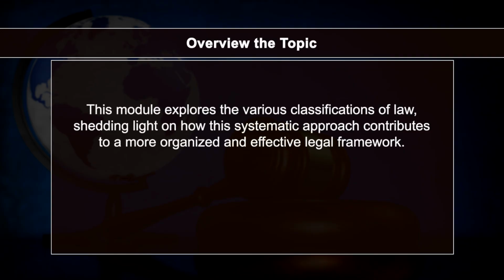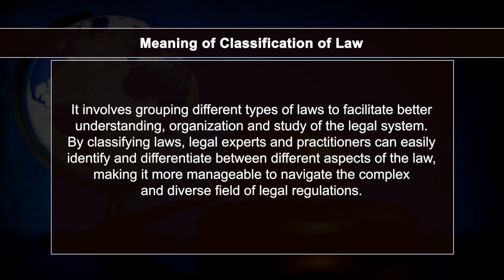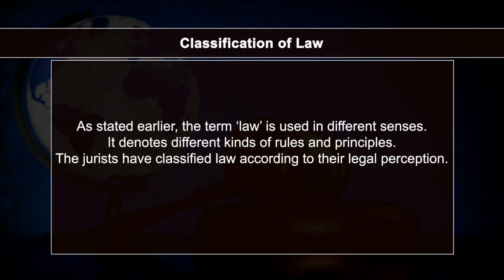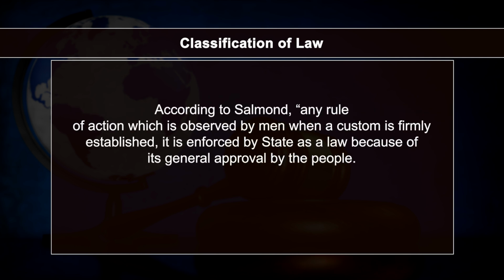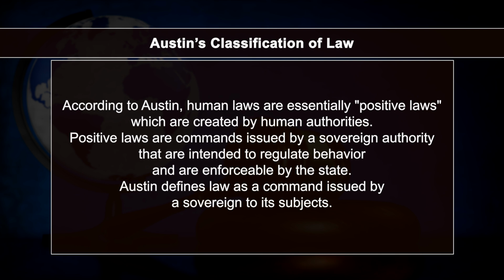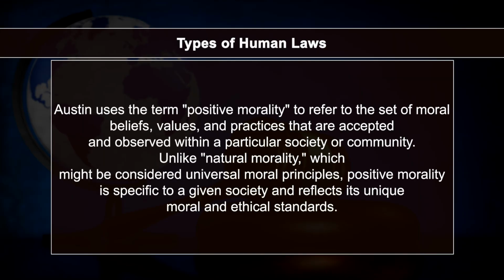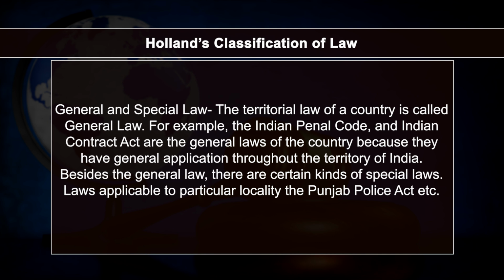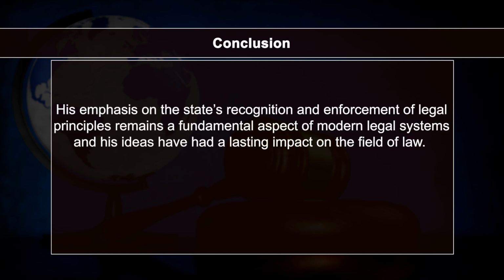LeM-L5-Classification of Laws